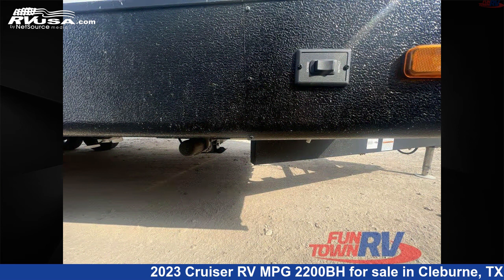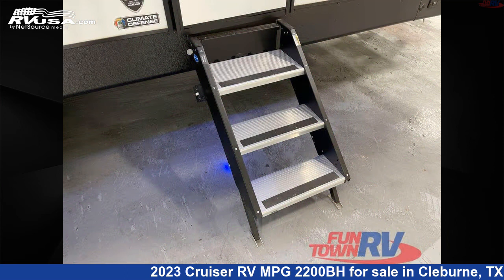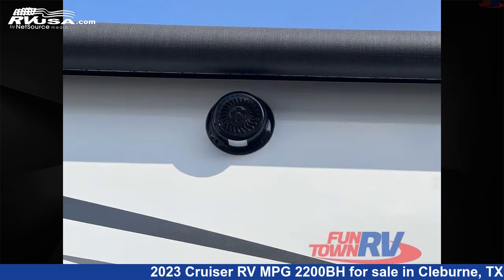Magnificent 2023 Cruiser RV MPG Travel Trailer RV For Sale in Cleburne, TX | RVUSA.com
This 2023 Cruiser RV MPG 2200BH is a Travel Trailer RV. It is located in Cleburne, TX 76031 and is offered for sale by Fun Town RV - Cleburne. This New Cruiser RV Is 25' 0" in length and features a LAVISH interior, sleeps 7, Slideout, and 46 gal fresh water capacity. The floorplan layout of this Travel Trailer features Bunkhouse, Murphy Bed, Outdoor Kitchen.